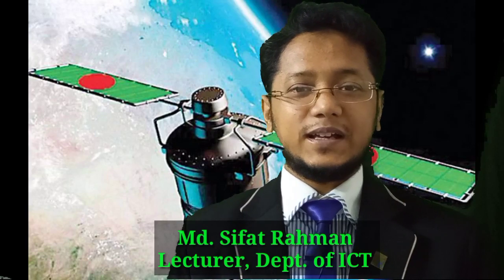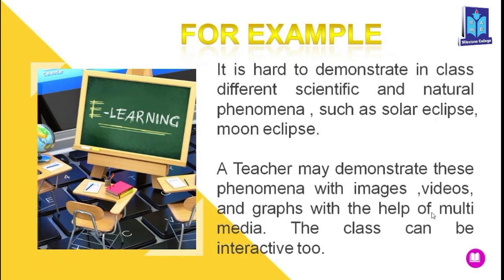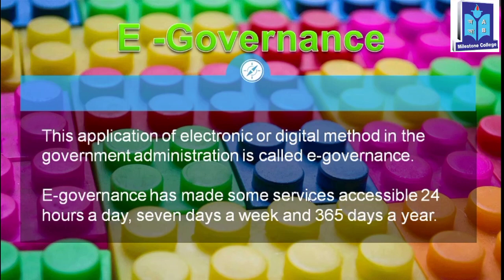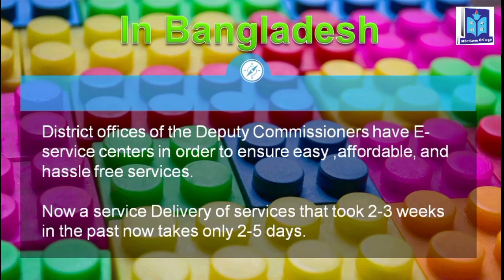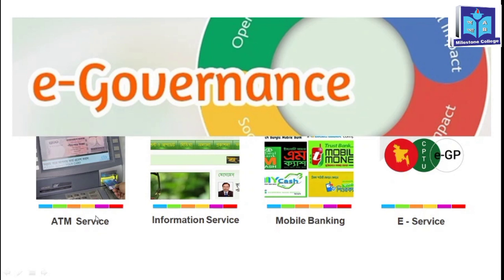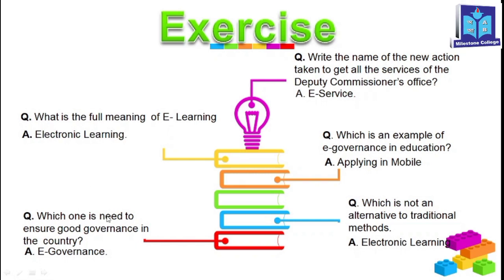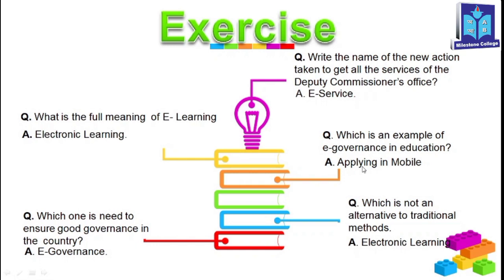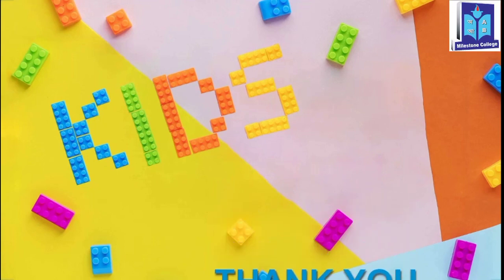ICT | SSC | Chapter -1 | English version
E- Learning | E- Governance | Bangladesh | Milestone college | Sifat sir